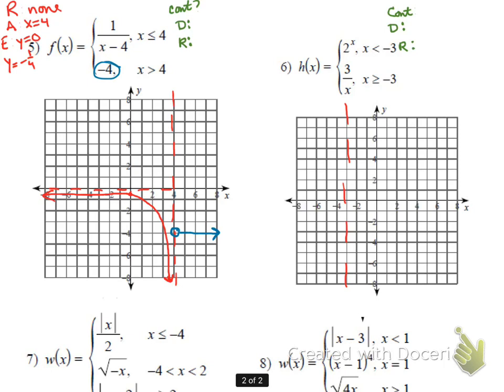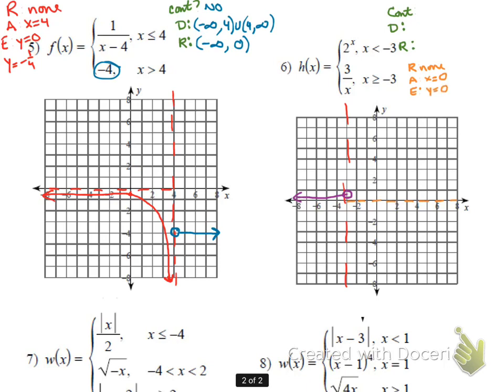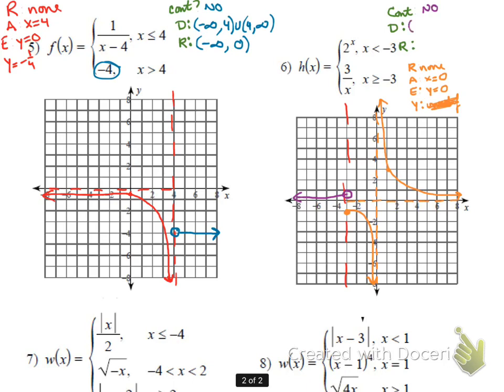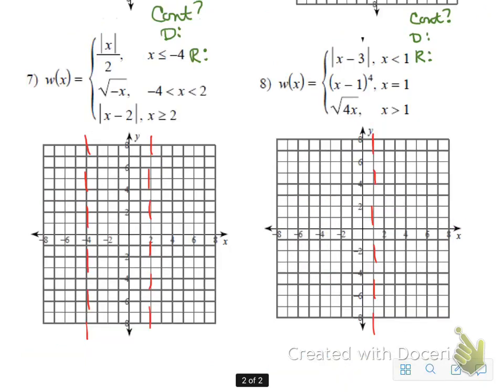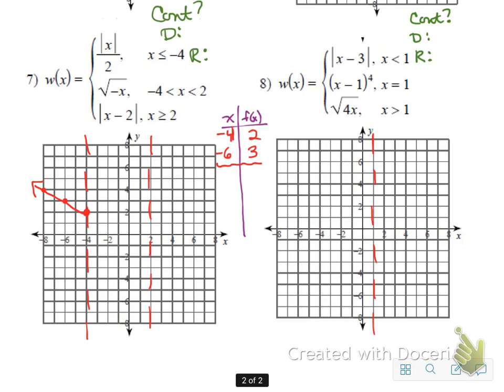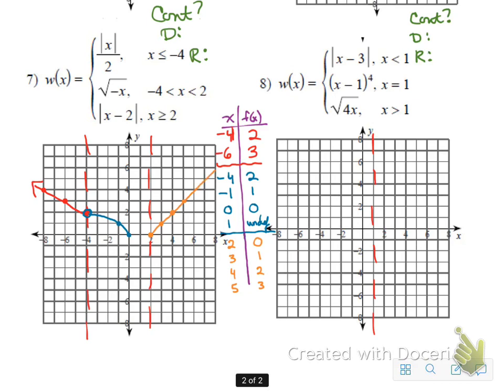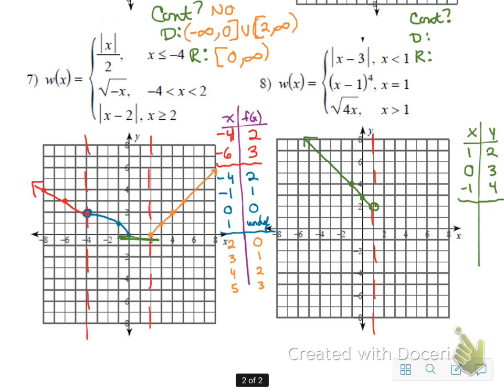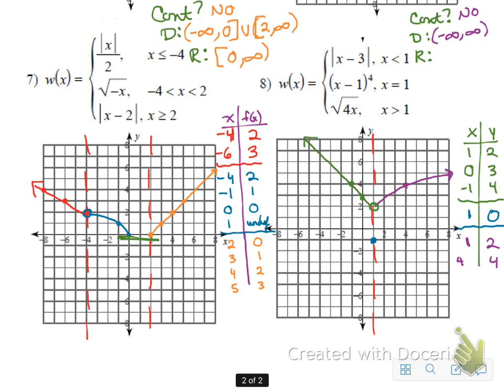piecewise graphing extra